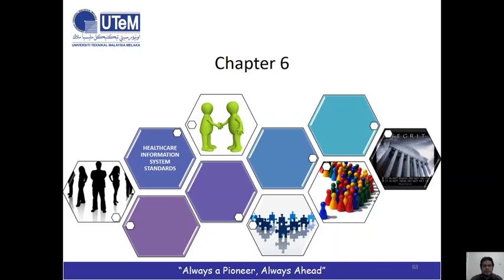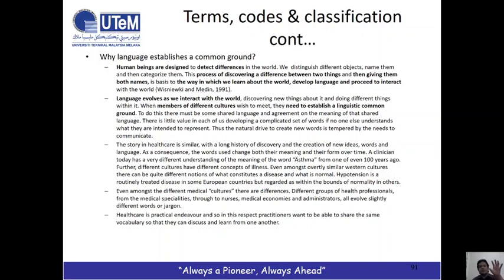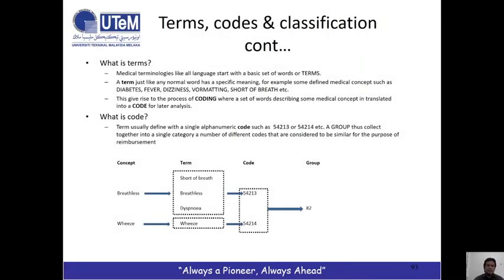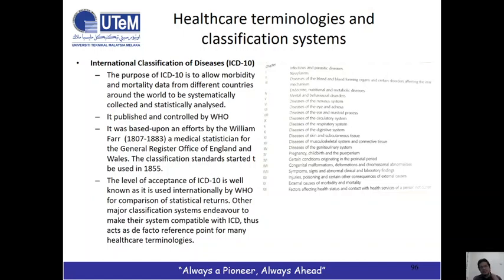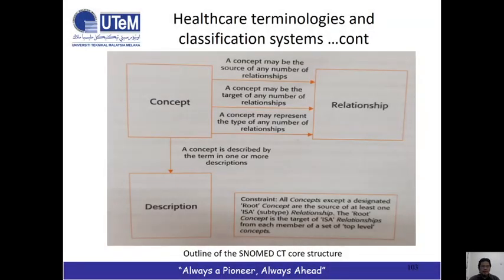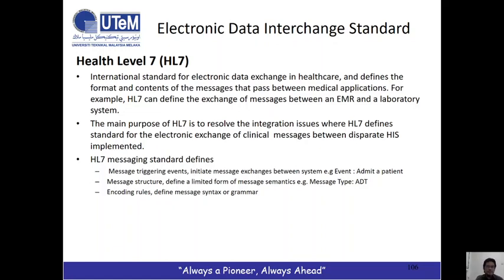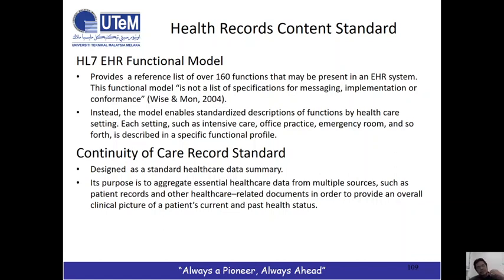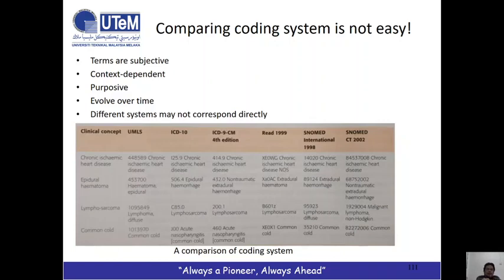Chapter 6 | Healthcare Information Standards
This video is about health care information system standards  including
terms, codes and classification, electronic data interchange standards. The video also discuss the relationships among health information exchanges, regional health information networks, and the Nationwide Health Information Network.